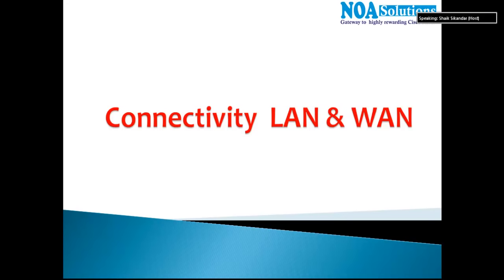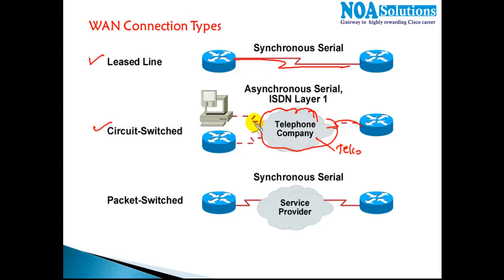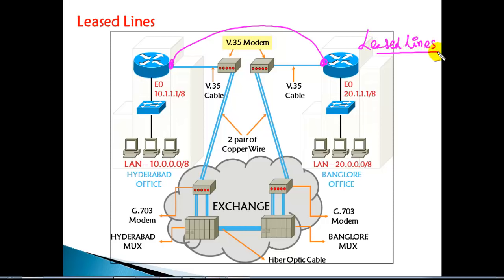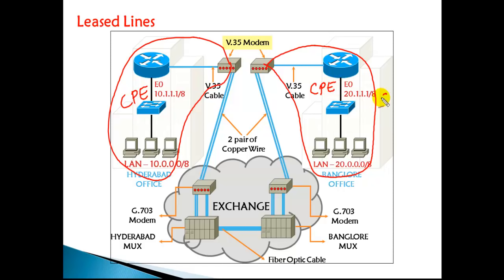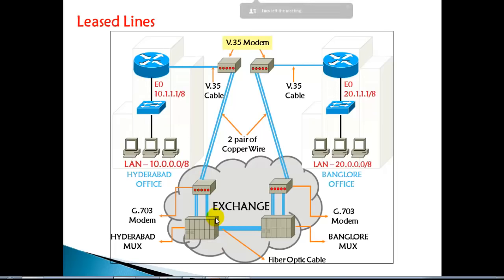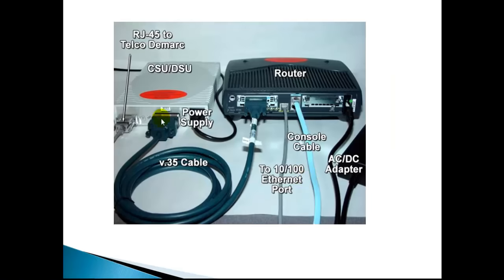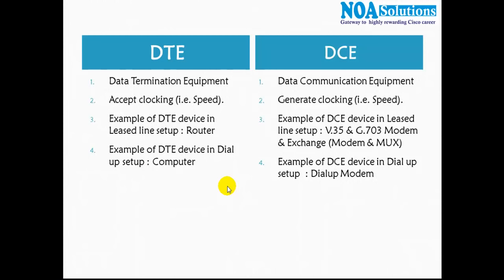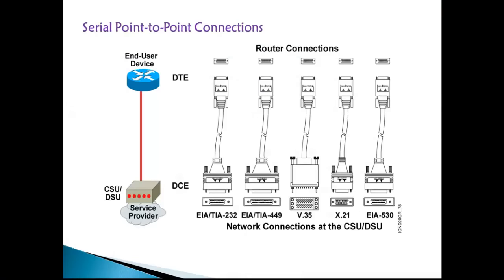WAN Connectivity - Video By Sikandar Shaik || Dual CCIE (RS/SP) # 35012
The two most popular wide area network (WAN) connectivity options are MPLS and Carrier Ethernet. MPLS services typically refer to Layer 3 MPLS VPN services, while Carrier Ethernet services include virtual private LAN service (VPLS), Gigabit and metro Ethernet.